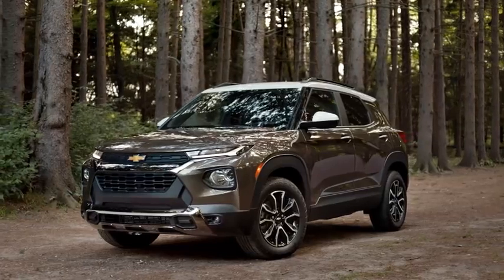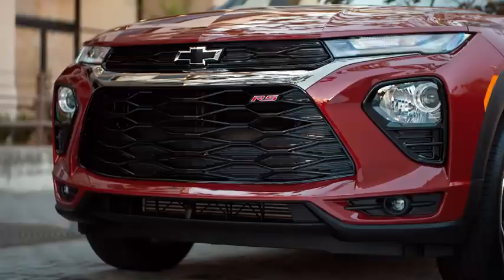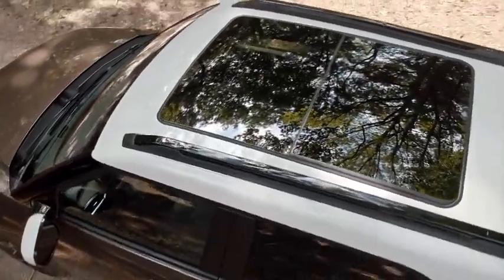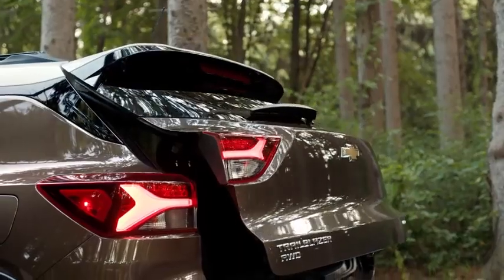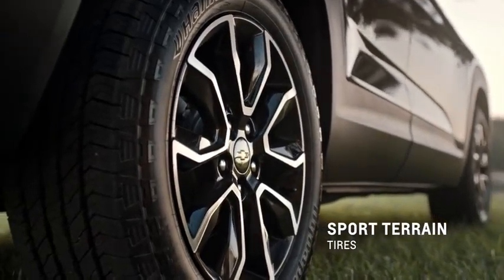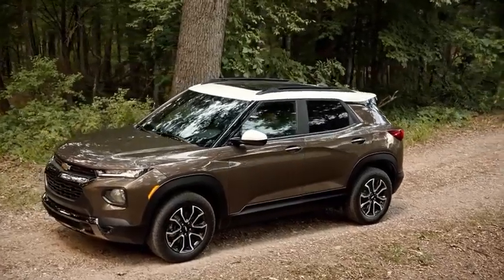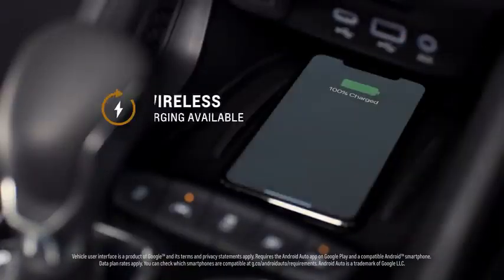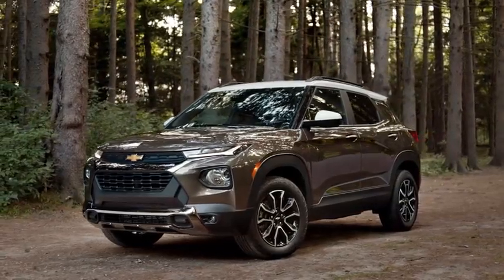Look and see the New 2021 Chevy Trailblazer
We are looking at new things for Out door Living . Here is a New 2021 Trailblazer that could be used in our out door living

Taking a look at a 2021 Trailblazer